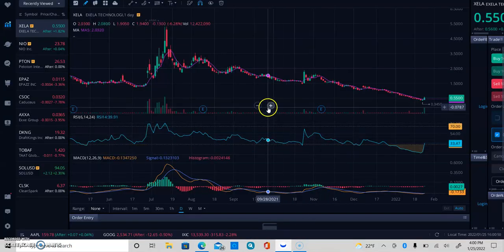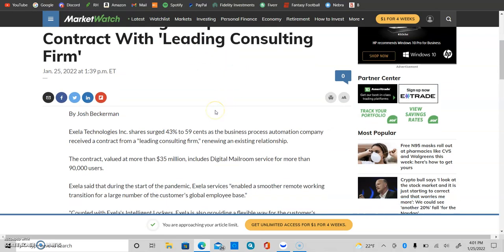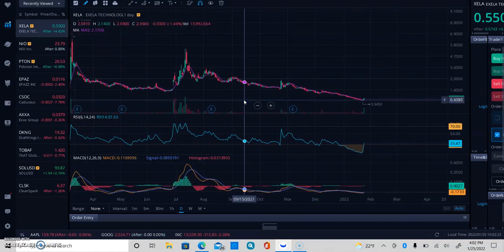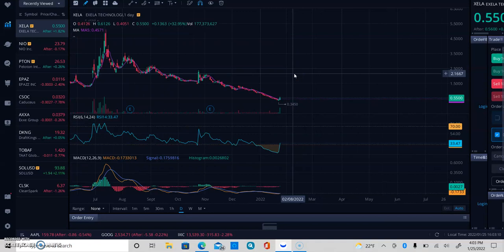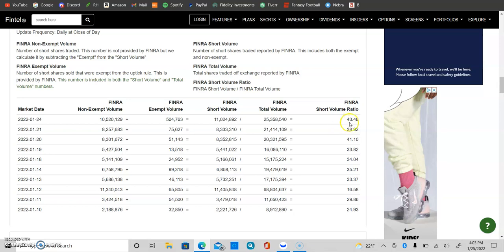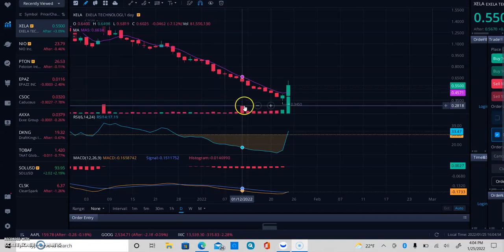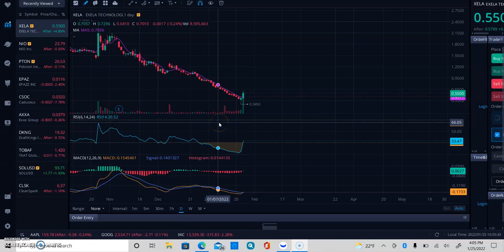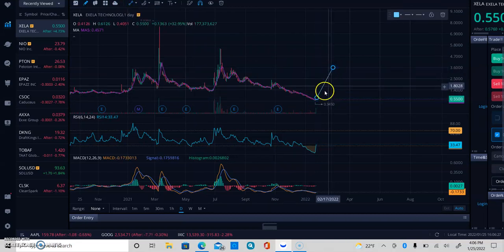EXELA TECHNOLOGIES STOCK UP 35% | (XELA) | IS IT A BUY? | Xela analysis and short squeeze update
In today's video i go over a company known as Exela Technologies. Exela technologies is up 32% on the day alone today after a recent catalyst came out and stated that they renewed a deal with their longtime partner for 35 million dollars. This prompted an increase in both price and overall volume for Exela technologies stock. They are also somewhat heavily shorted and I believe that they are undervalued. I'm a buyer at this price and looking for a quick move back to the upside.